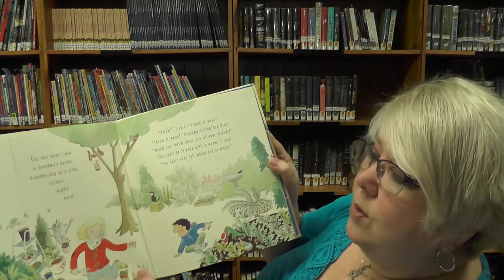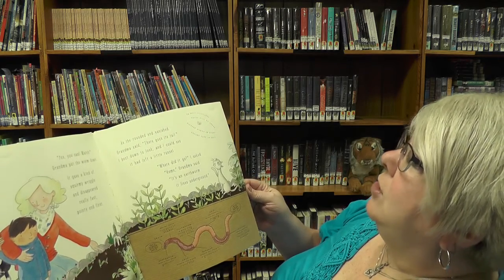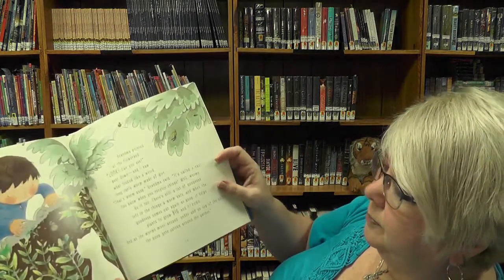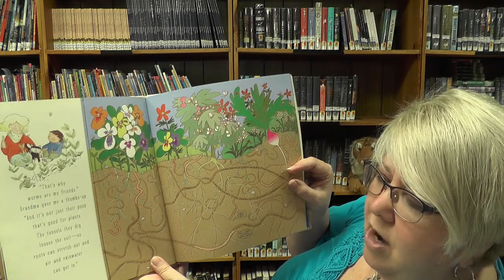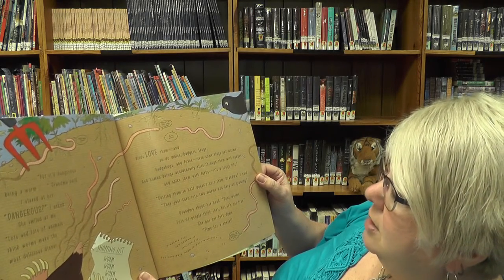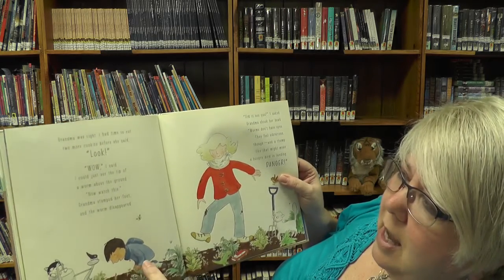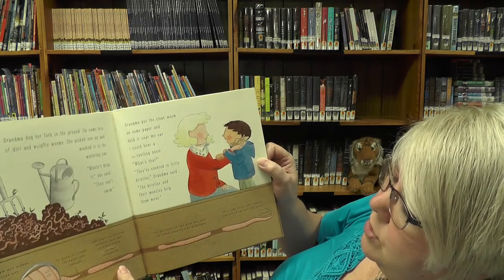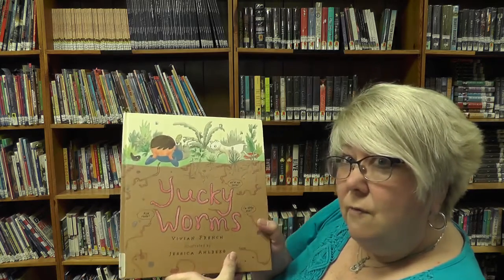Yucky Worms by Vivian French and Jessica Ahlberg